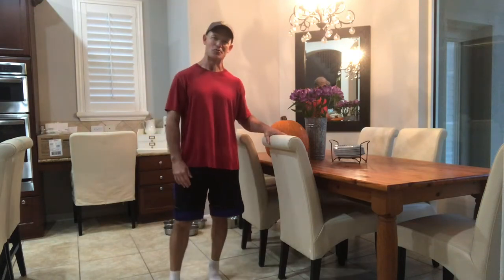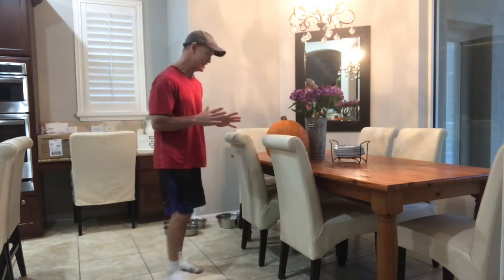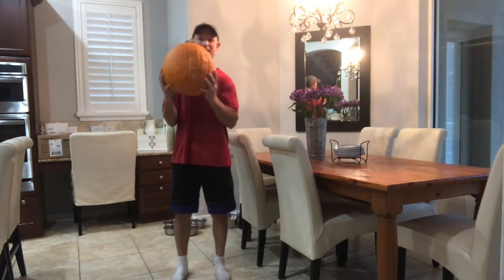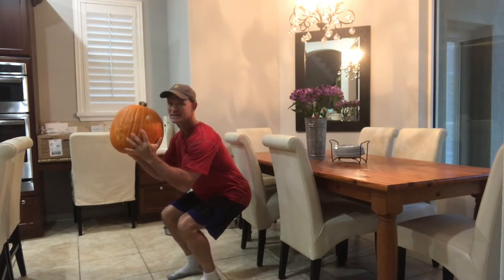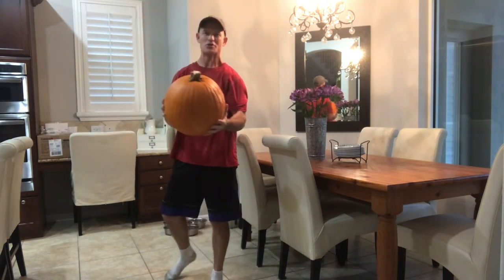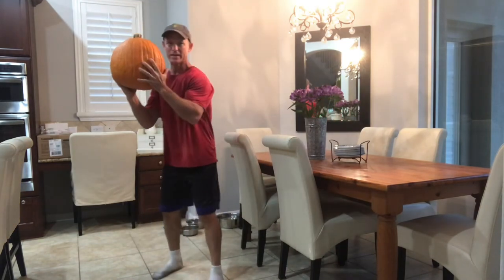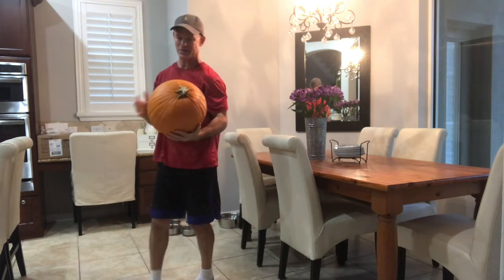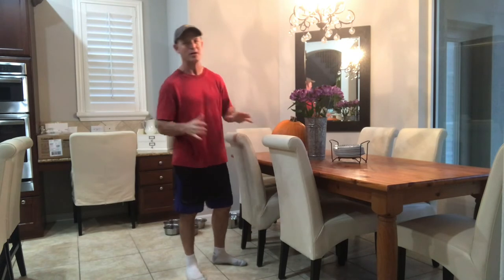atozpt.com- PUMPKIN SQUATS!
atozpt.com- Happy Halloween. A little trick or treating, eat some candy. I don't think so! Grab your pumpkin and get down and dirty!
atozpt.com- Check out the tune-up special